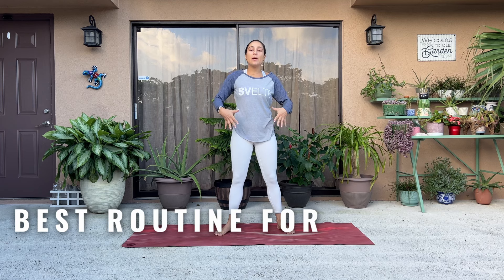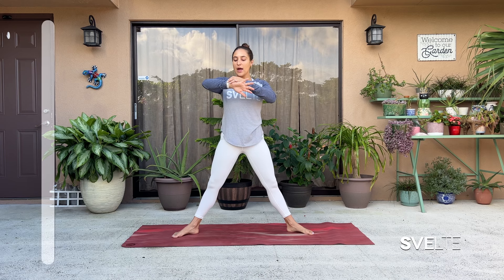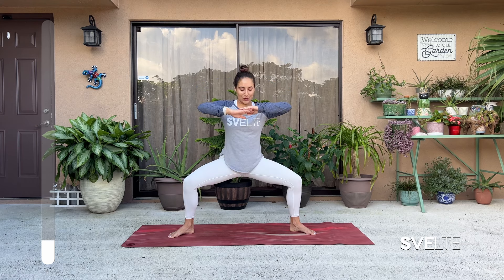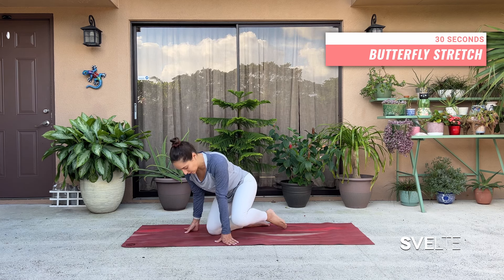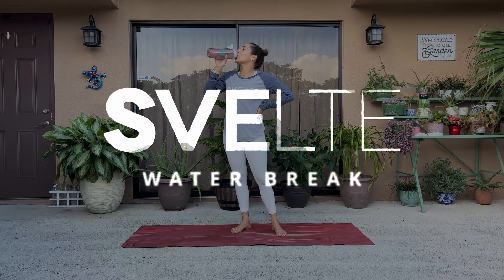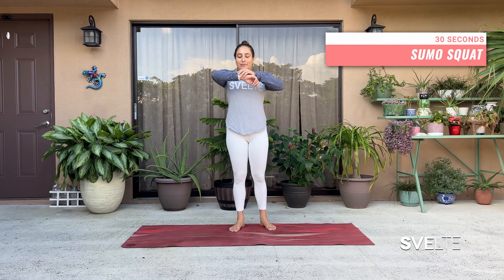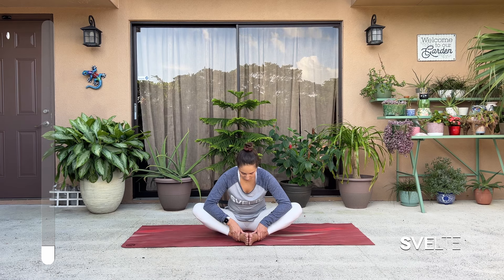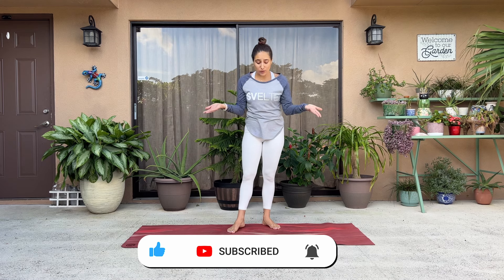Improve Your Flexibility With The Ultimate Hip Mobility Workout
It's Coach Gaby here giving you ways Improve Your Flexibility With The Ultimate Hip Mobility Workout.

This is favorite routine to reduce pain from tight hips and strengthen hip flexors to protect against pain in the future! 💪
These low-impact movements are perfect to do every morning to eliminate discomfort and keep your body pain free all day long!

Then I’ll have you guys do it with me.⁣⁣⁣⁣⁣⁣⁣⁣⁣⁣⁣⁣⁣⁣⁣⁣

⁣⁣These at-home routines are perfect for maximizing your time while still getting a great workout!